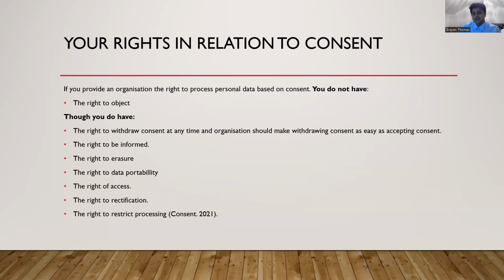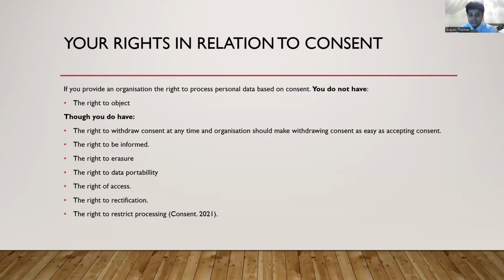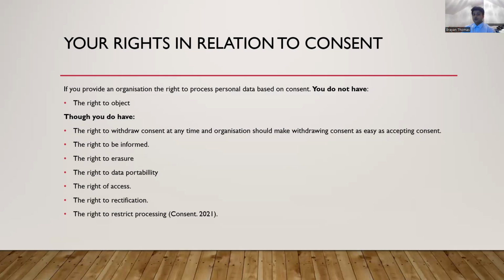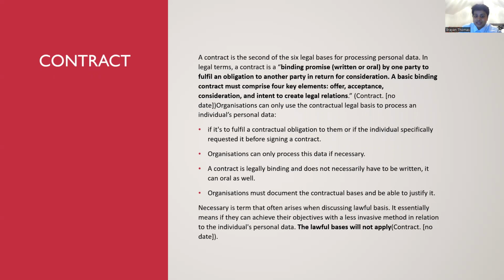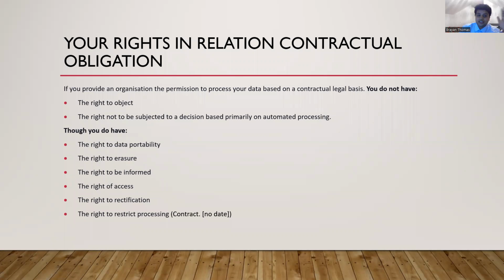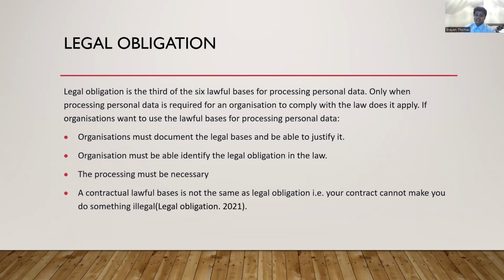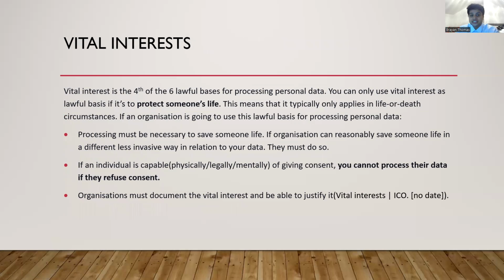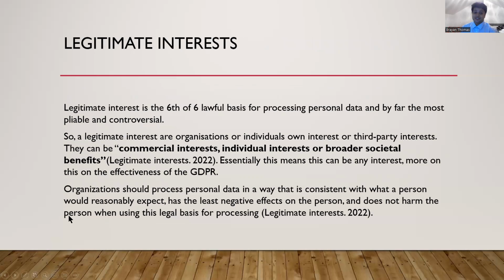Lawful basis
This video will go over the lawful basis for processing data